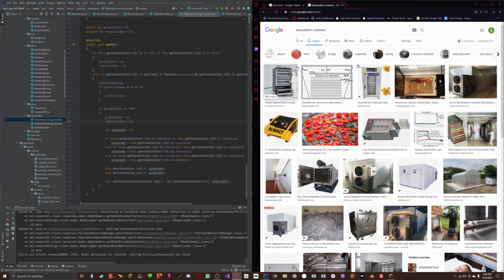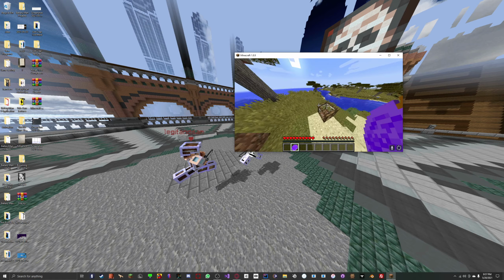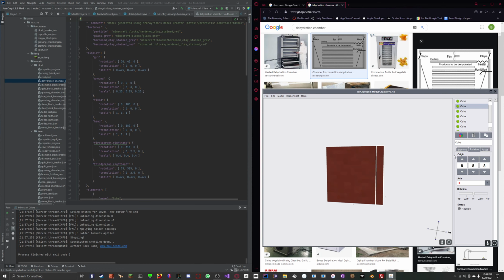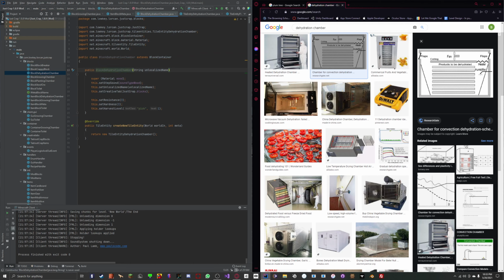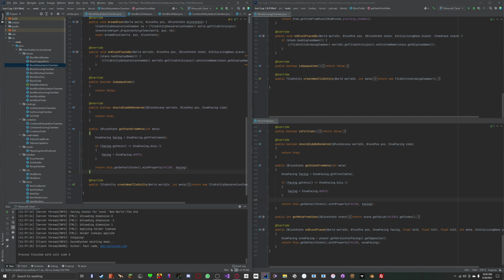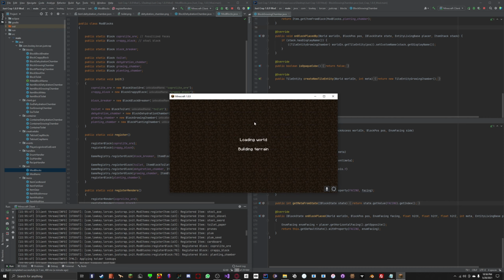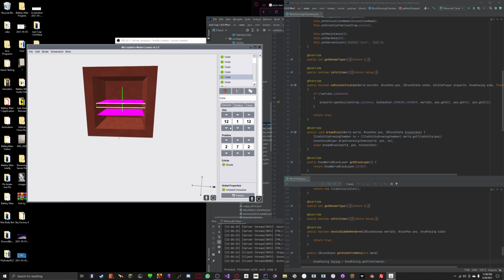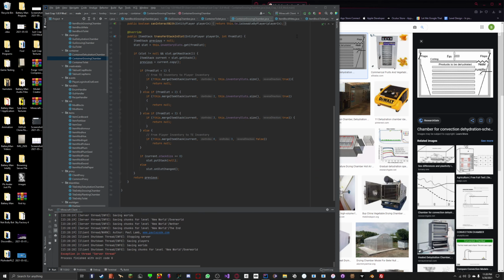Devlog 1H Special! 5/20/21